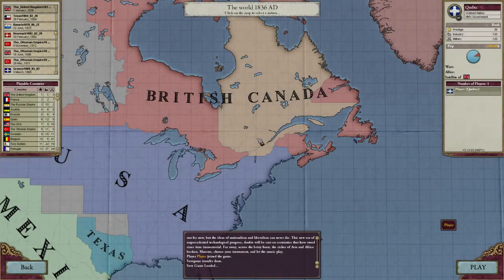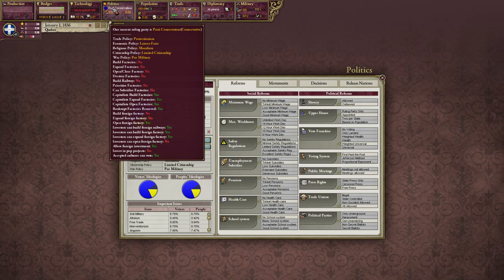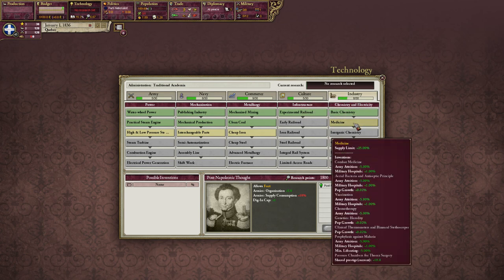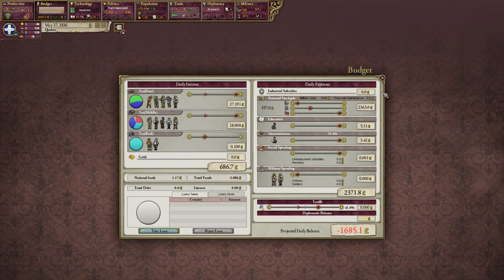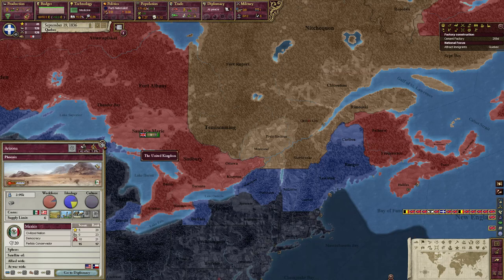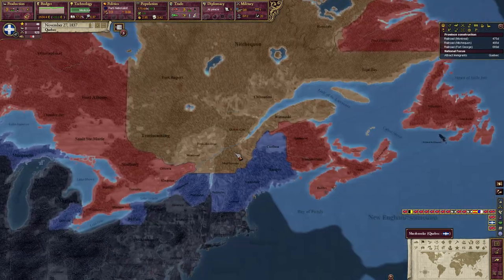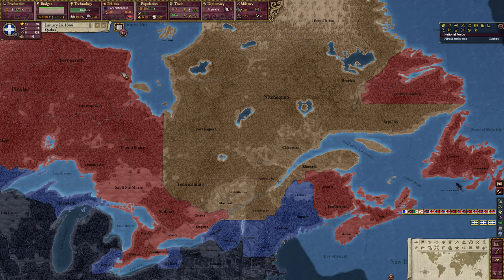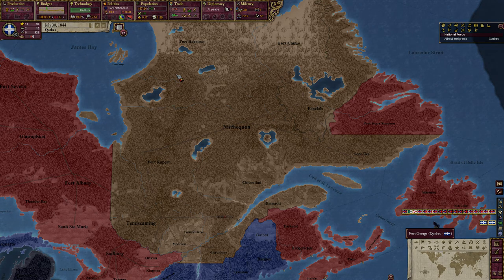Victoria II - Quebec - Let's Play #1 - Watching Growth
Slow but steady, let's see what we could do with this little french country in big america!